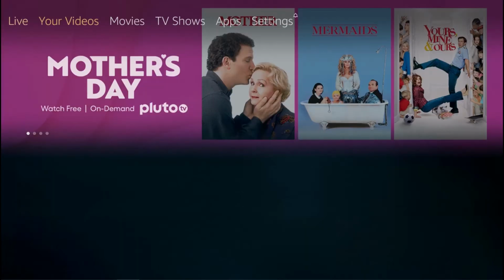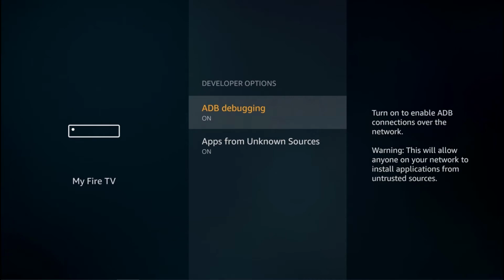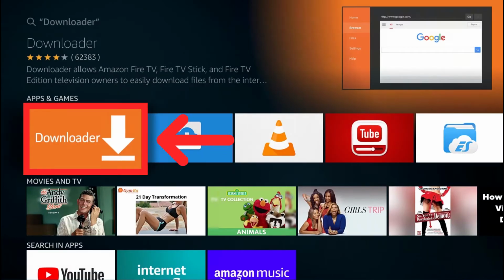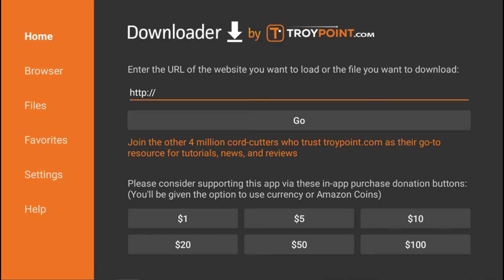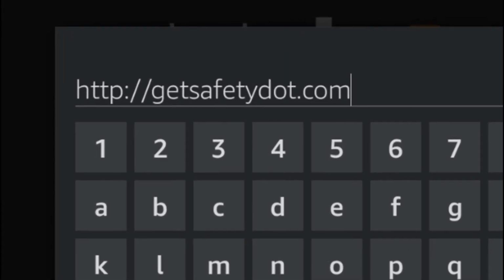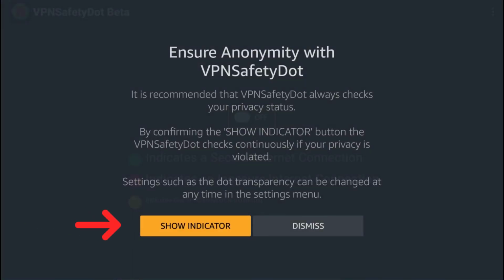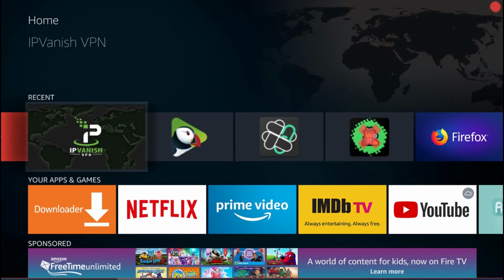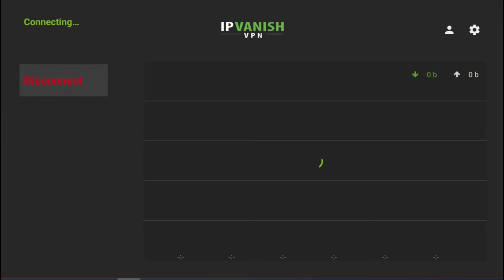How to Install VPNSafetyDot on Fire TV Stick or Fire TV / The Official Guide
Follow the straightforward guide and install VPNSafetyDot on your Fire TV Stick or Fire TV.  Stay protected and find out right away when your VPN is connected or not!

🔥 Hot Offer: Hurry up and Get the Best IPVanish VPN Discount Here (Expires Soon)

▪ Don't hesitate to ask any questions in the comments section down below!